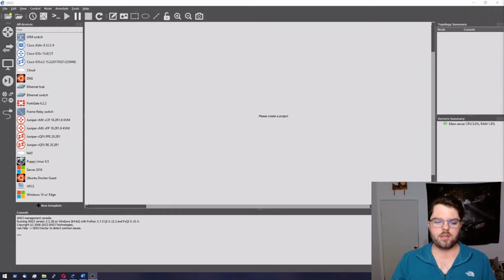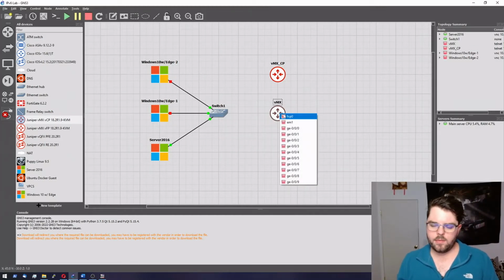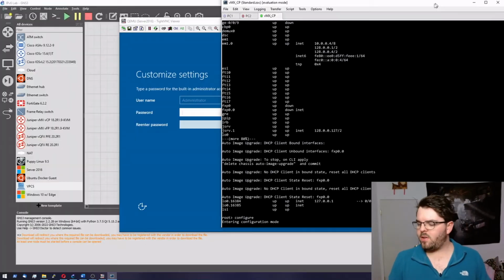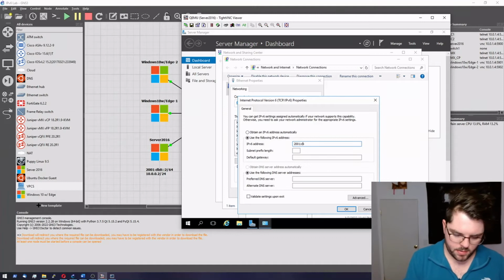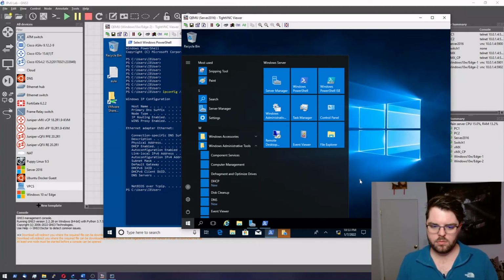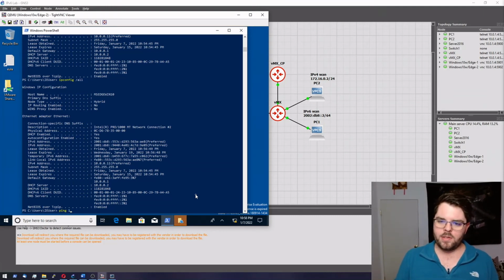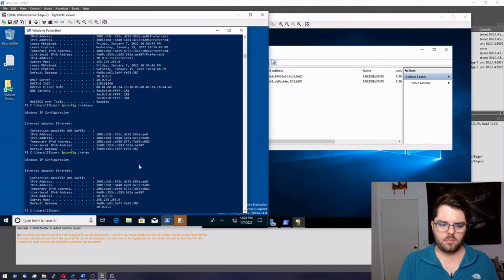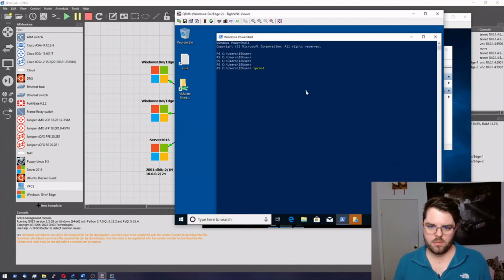IPv6 Windows domain with Juniper vMX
In this video I create a Windows domain and enable DHCPv6 and SLAAC using a Juniper vMX

You can read the full article on my website for more in-depth details

You can also find related documents and config for this project on my github, I highly recommend looking there

For a more comprehensive DHCPv6 explanation you can read this article

- Password for Windows 10 VM
Passw0rd!

- Additional useful resources
Why multiple temporary IPv6 addresses when using SLAAC:

IPv6 for the Windows Administrator: How Name Resolution Works in a Dual IPv4/IPv6 Scenario

Timecodes
0:00 - Intro
0:54 - Lab prerequisites
2:43 - Lab setup
8:45 - Adding static interfaces
17:17 - Exploring Windows IPv6 default behavior
20:45 - Adding DHCP to Windows Server
24:44 - Exploring Windows DHCPv6 behavior
25:38 - Enabling IPv6 router advertisements on Juniper vMX
26:49 - Exploring Windows DHCPv6 and Router Advertisements with SLAAC enabled behavior
28:40 - IPv6 address types in Windows
30:54 - Disabling SLACC in Juniper Router Advertisement
32:16 - Exploring Windows DHCPv6 and Router Advertisements with SLAAC disabled behavior
39:14 - Conclusion